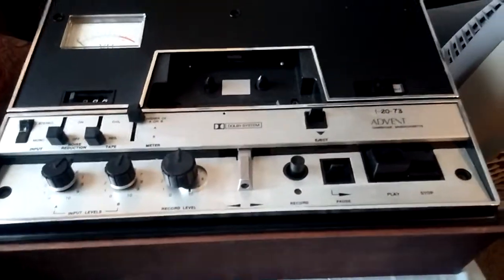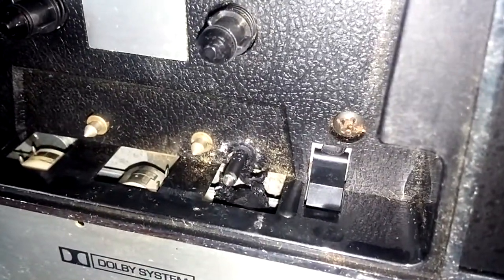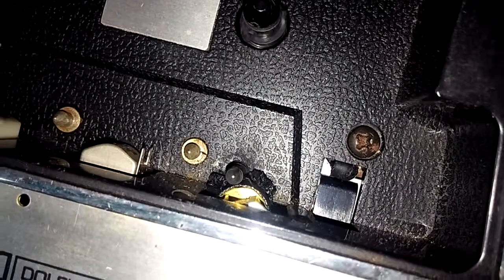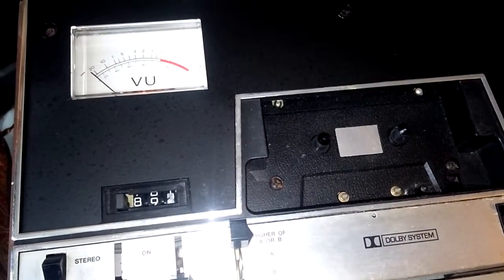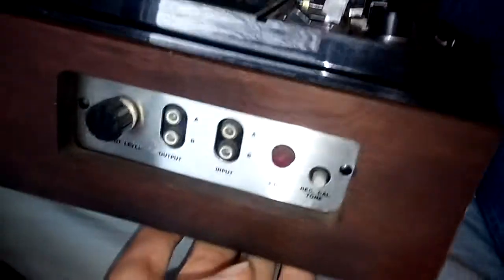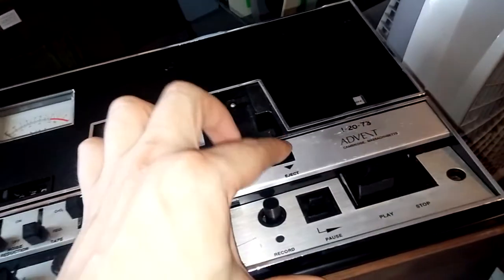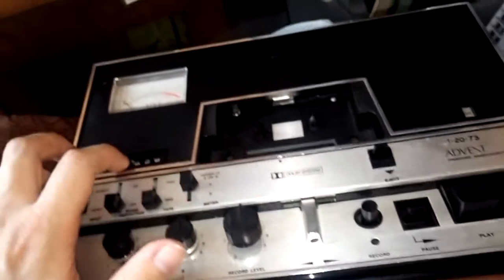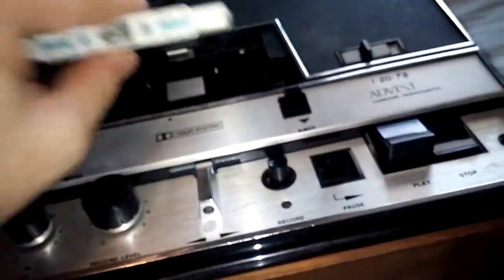Advent model 201 cassette player